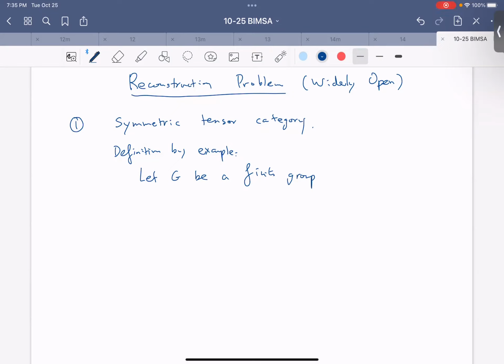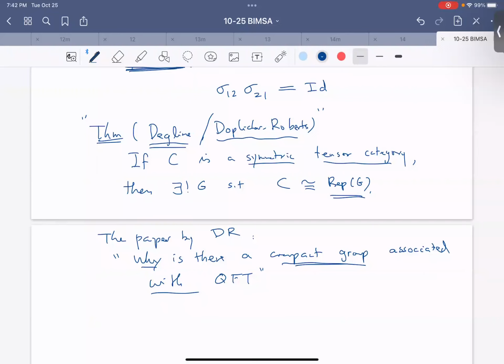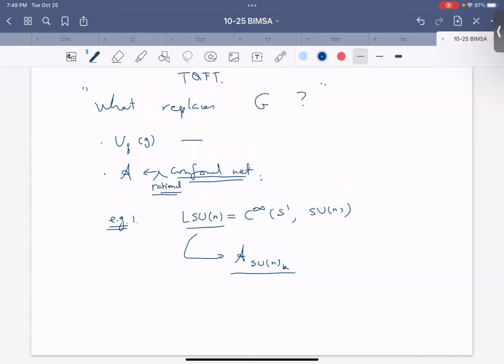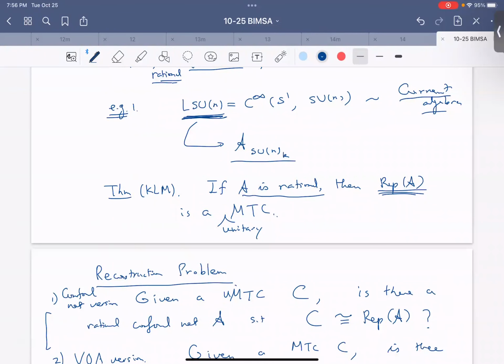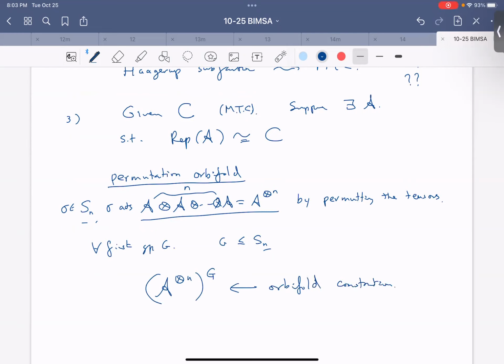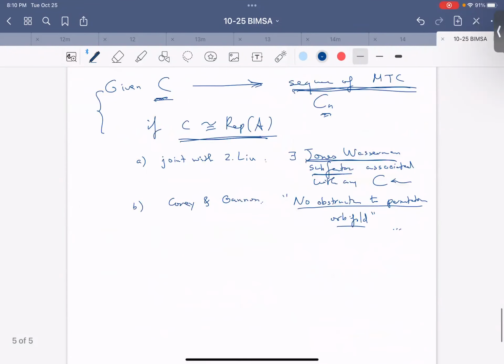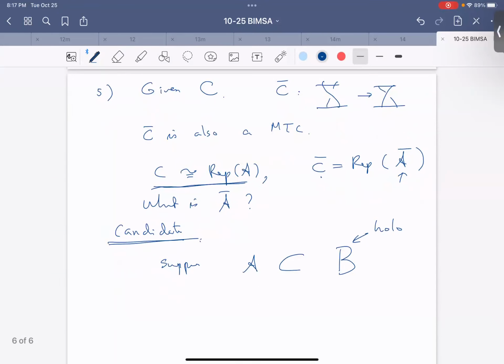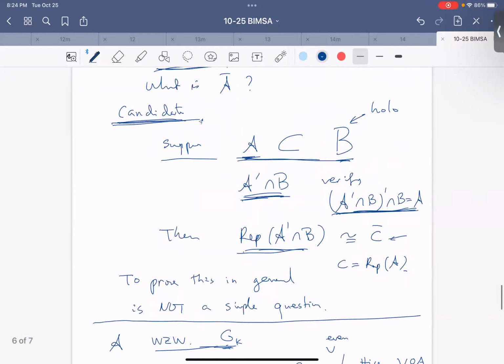Feng Xu - On questions around reconstruction problem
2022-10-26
Speaker: Feng Xu (University of California Riverside)

Title
On questions around reconstruction problem

Abstract
I will talk about the reconstruction problem which is widely open, and questions that are motivated by this problem. The talk will be accessible to a general audience.